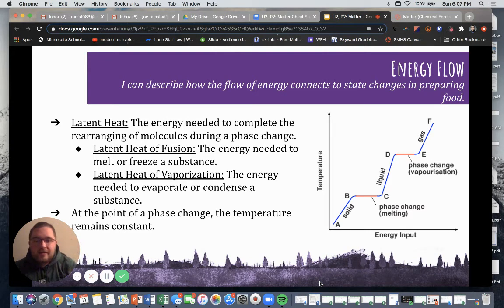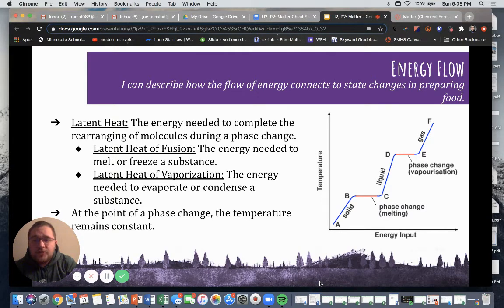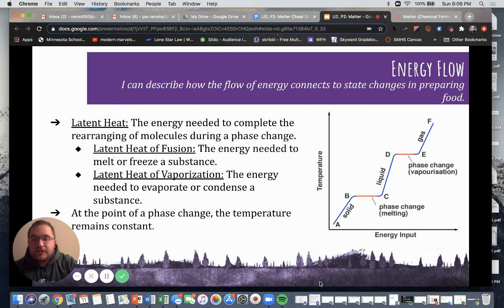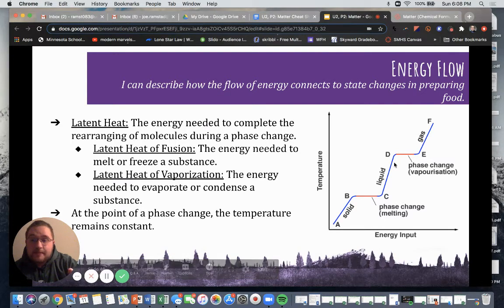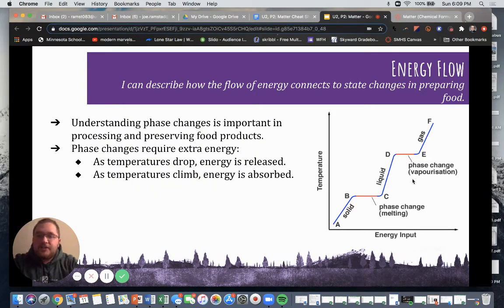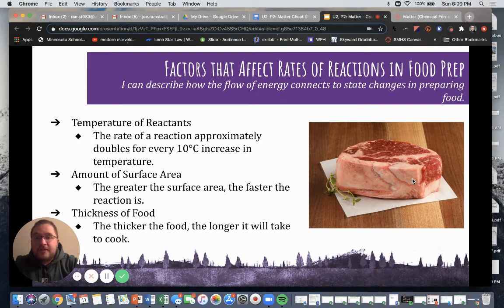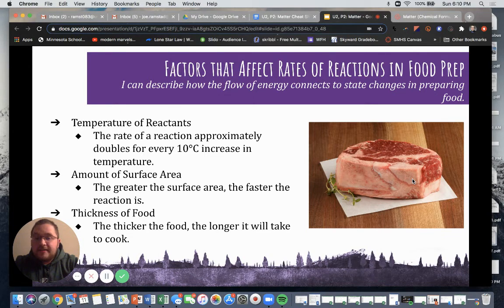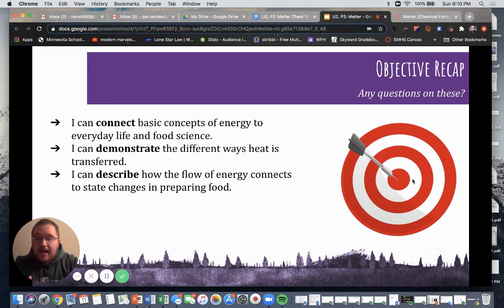TACO 101 (Matter—Energy Flow)